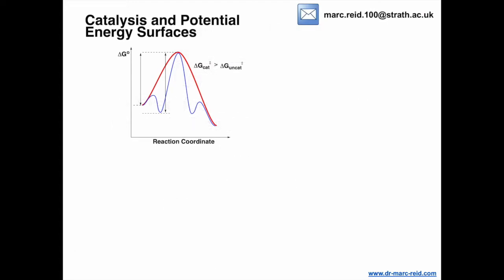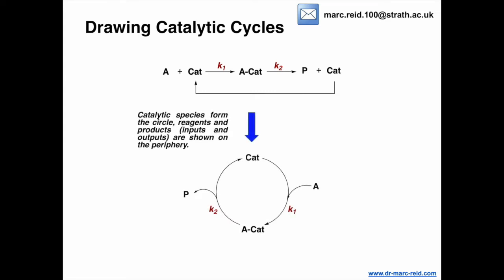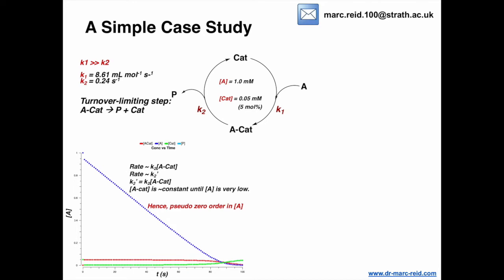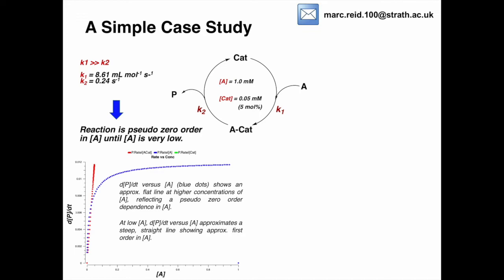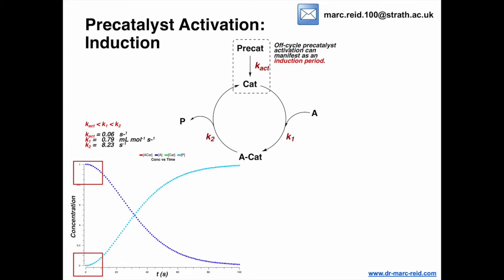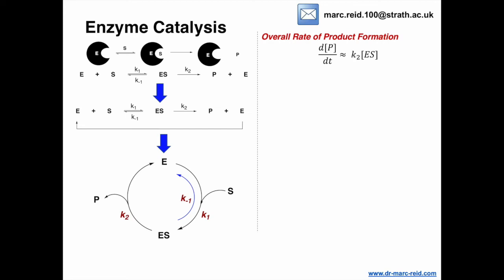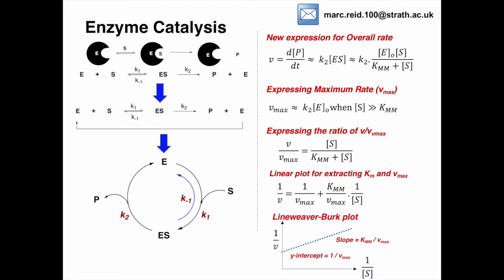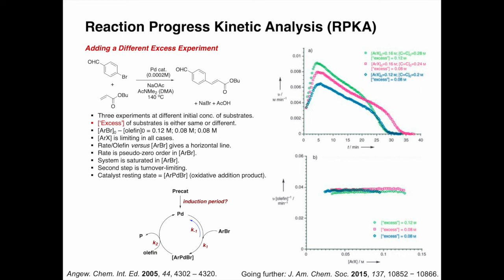The Practice and Pitfalls of Studying Organic Reaction Mechanisms | Lecture 5 - Catalytic Reactions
LECTURE 5 - CATALYTIC REACTIONS
In the final formal lecture of the course, we introduce the study of the class of reactions that arguably require the biggest intellectual leap in your mechanistic thinking. Catalytic reactions!

LECTURE OUTLINE
00:00 - Marc's introduction
01:43 - Catalysis and Potential Energy Surfaces
04:09 - Types of Catalysis
06:22 - Linear versus Catalytic Reactions
07:30 - Drawing Catalytic Cycles (as cycles!)
10:12 - Rate Limiting versus Turnover Limiting Steps
10:43 - Another way to think about catalytic cycles
11:20 - The many forms of catalytic cycle
13:10 - A simple case study of rates and catalytic mechanisms
18:50 - Using rate versus concentration to understand pseudo zero order
21:33 - Catalyst concentrations and resting states
24:07 - Precatalyst activation and induction periods
26:32 - Understanding induction via Rate versus Concentration
27:13 - Catalyst turnover (number and frequency)
29:06 - Enzyme catalysis (Part 1)
34:43 - Enzyme catalysis (Part 2)
37:23 - Reaction Progress Kinetic Analysis (RPKA)
42:52 - SUMMARY

REVIEW THIS LECTURE
To help Marc with ongoing efforts to upgrade and expand this course, send your comments, corrections, and suggestions

CONNECT WITH MARC